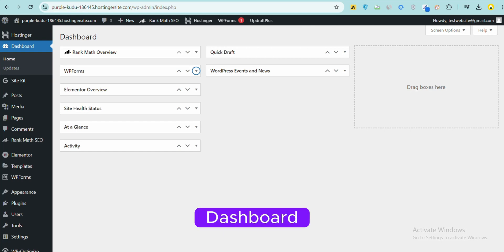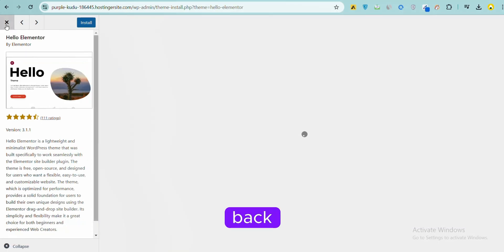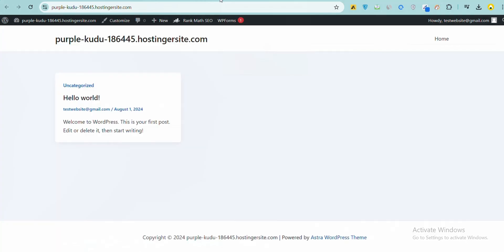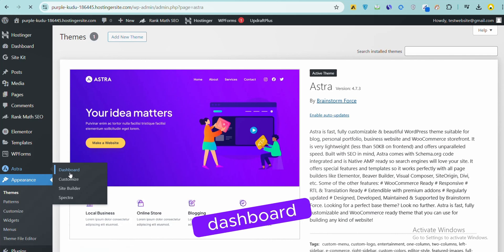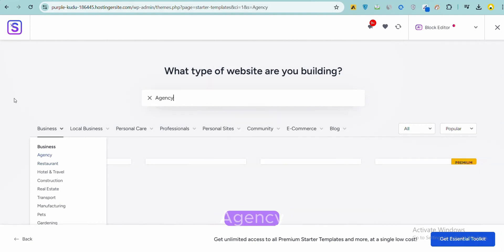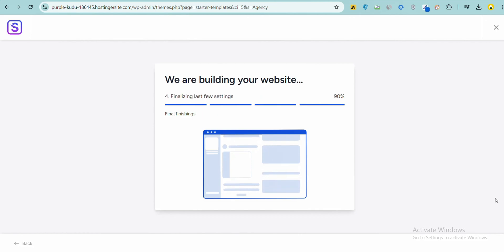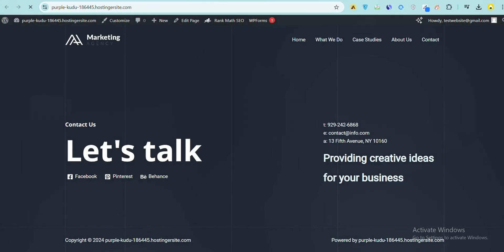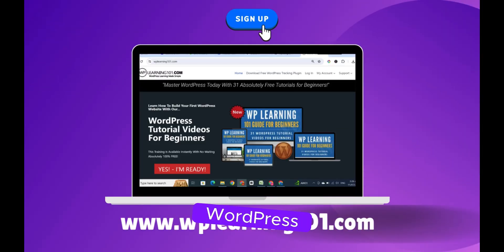How To Install Astra Theme And Import Demo In WordPress (Step-By-Step Tutorial)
Looking for a fast and customizable WordPress theme? 🚀 The Astra theme is lightweight, SEO-friendly, and perfect for creating any type of website. In this beginner-friendly tutorial, I’ll show you step by step how to install the Astra theme and import demo templates to launch your WordPress site quickly.

In this video, you’ll learn how to:

Install and activate the Astra theme in WordPress

Delete unwanted default themes

Install and activate Astra Starter Templates

Import a demo site (example: Agency template)

Customize the imported template to match your brand

Publish and launch your new WordPress website

👉 FREE WordPress Training + FREE Autoblogging Plugin
Get instant access to free WordPress tutorial videos for beginners and download my WordPress Autoblogging Plugin (publish content automatically with 1,000,000+ evergreen articles).

✔️ Step-by-step Astra theme installation guide
✔️ Learn how to import demo templates with Starter Templates
✔️ Perfect for beginners building their first website
✔️ Access free WordPress training + plugins to grow your business